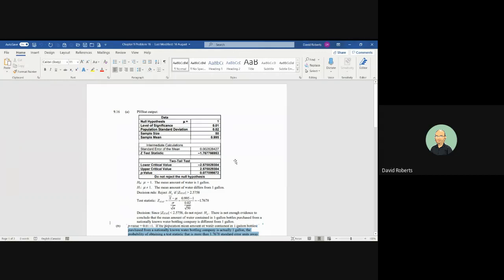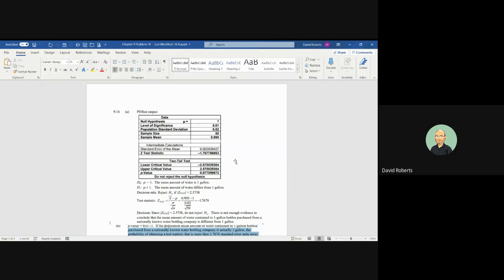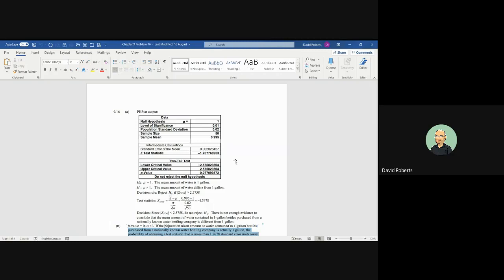Chapter 9 Problem 16 Word